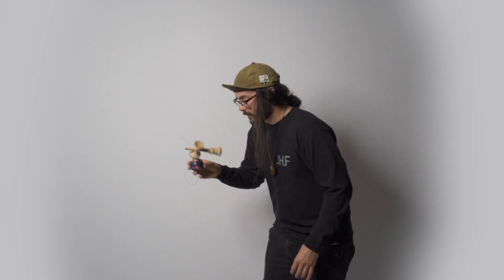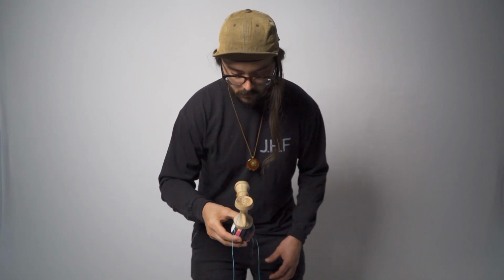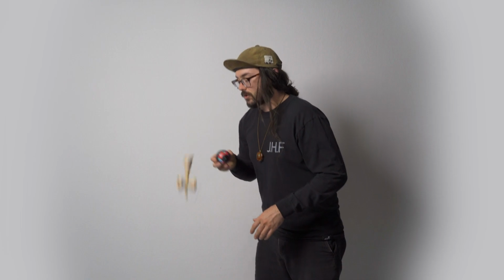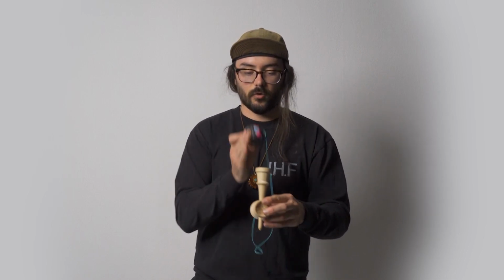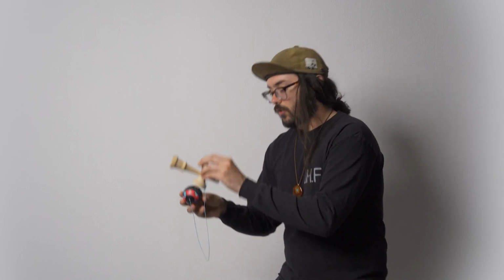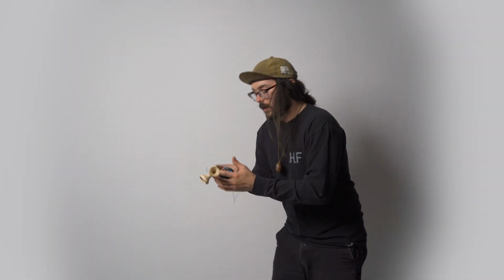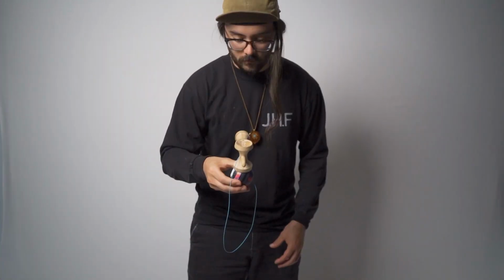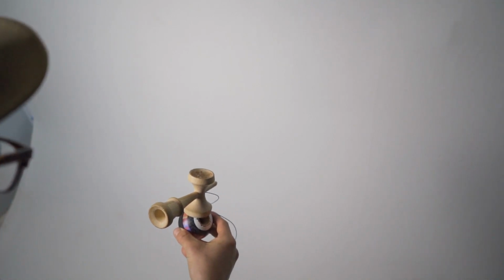How to do LUNAR CUSHIONS - Kendama Trick Tutorial - Sweets Kendamas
ADVANCED
Joshua Grove teaches us the correct technique for Regular and Inward Lunar Cushion Tap! Follow along and you'll be getting this trick in no time!

for ALL of your kendama needs.

Kendama Used: Parker Johnson pro model
Instructor: Joshua Grove